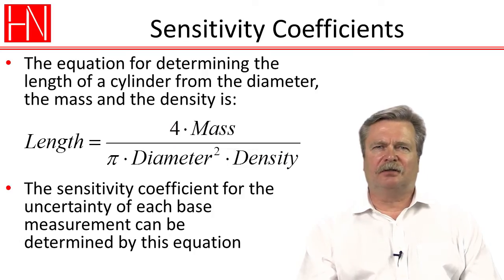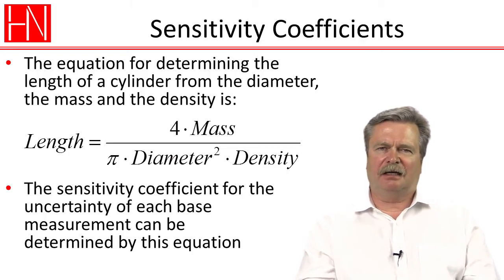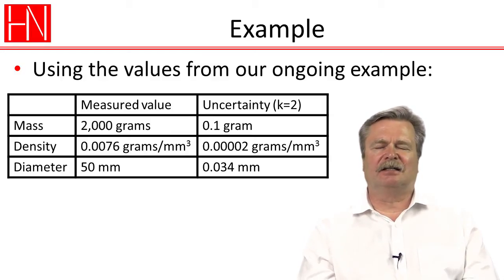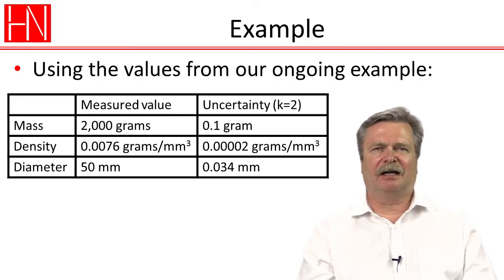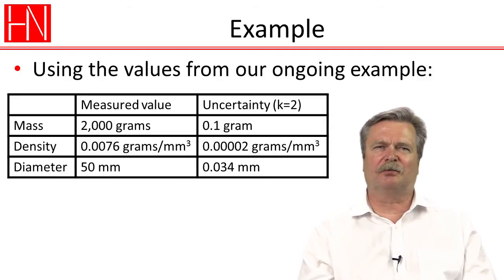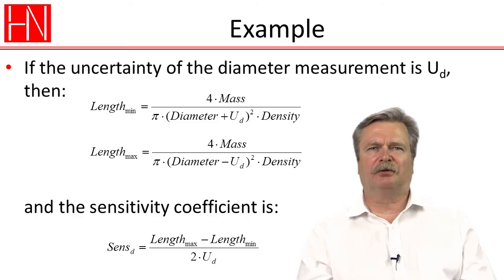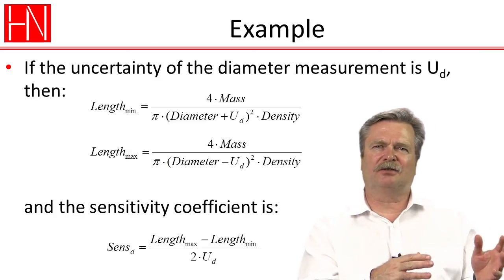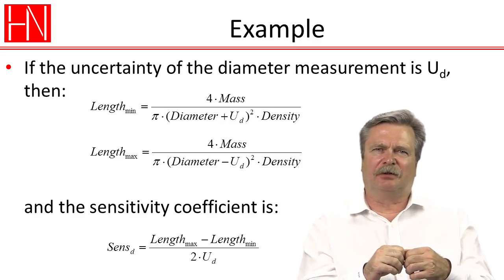Sensitivity coefficients in uncertainty estimation.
Sensitivity coefficients are the conversion factors from the uncertainty component to the measurand.